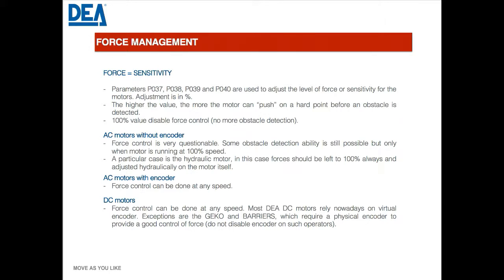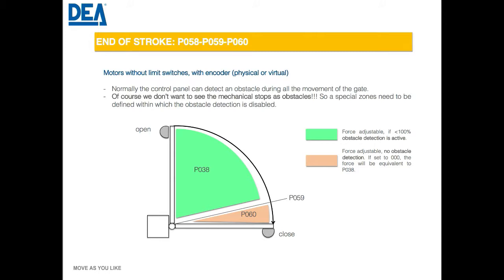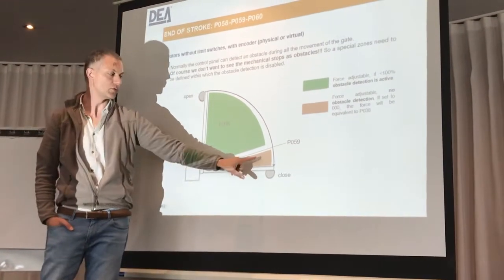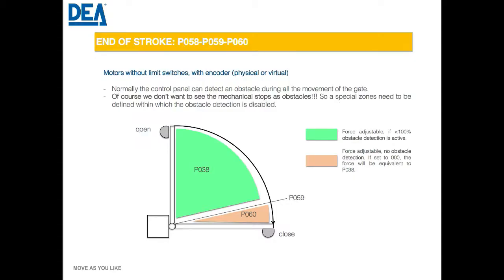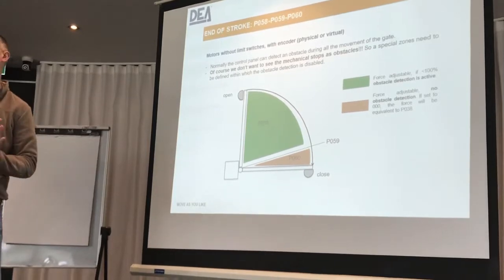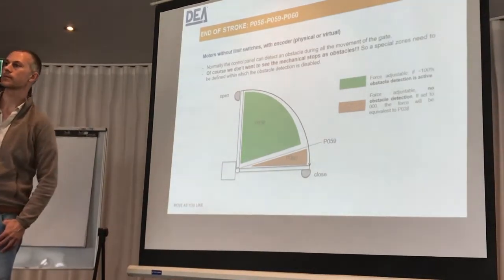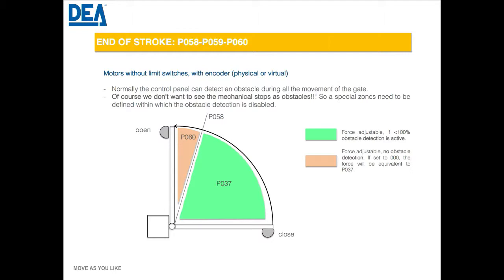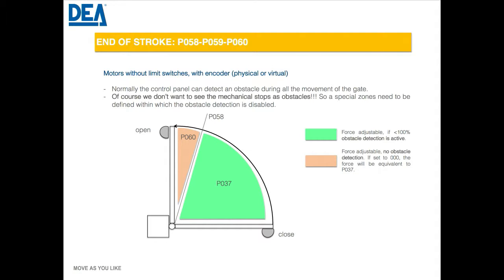Dea Parameters - Force Management & End of Stroke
Alessandro explains the Slowdown settings to alter the ramp-up & ramp-down speeds.

Dea Parameters P031 to P036.